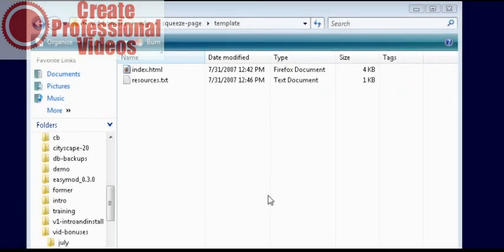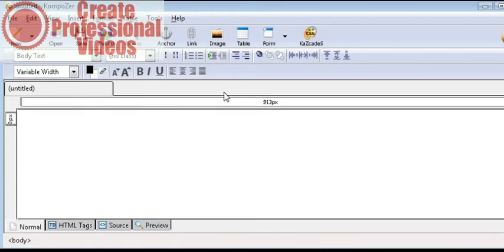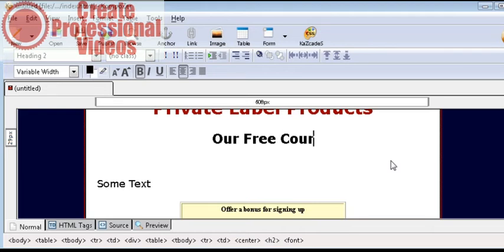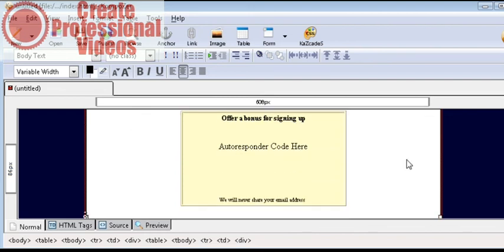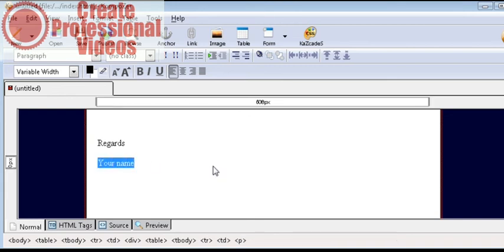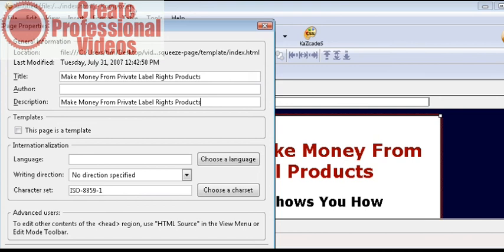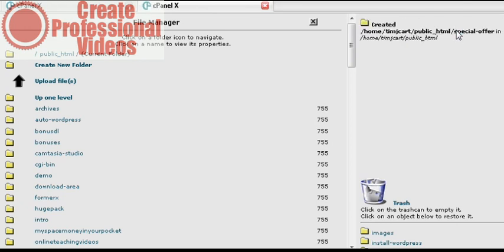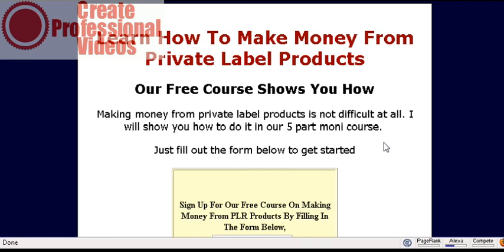setup a squeeze page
how to go about setting up an award winning squeeze page